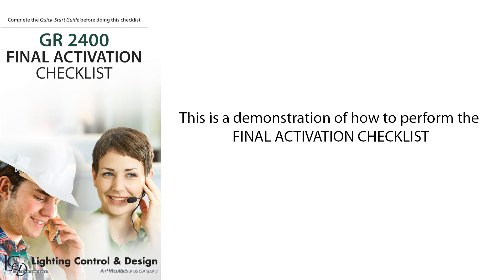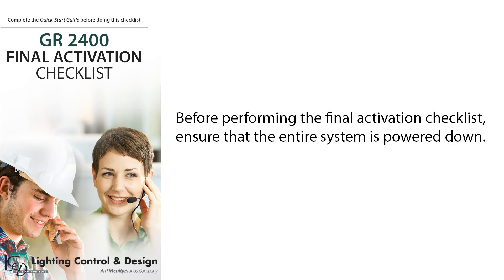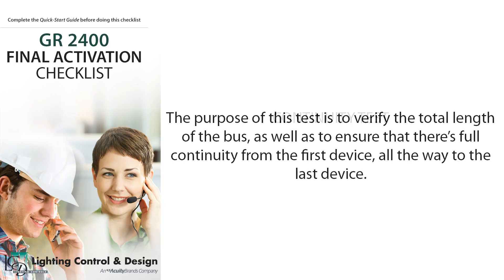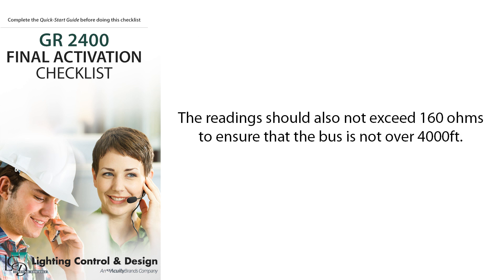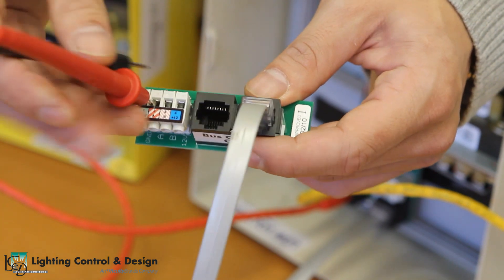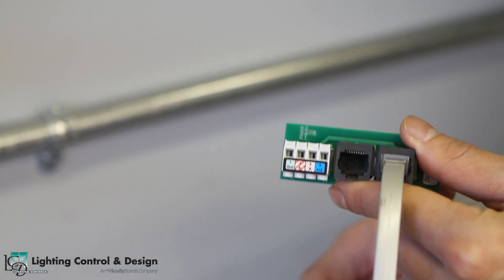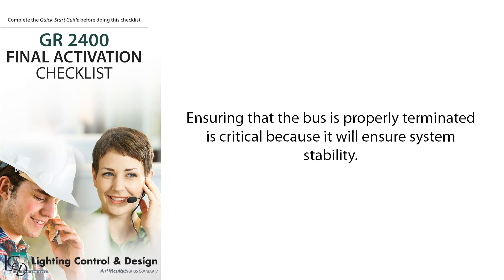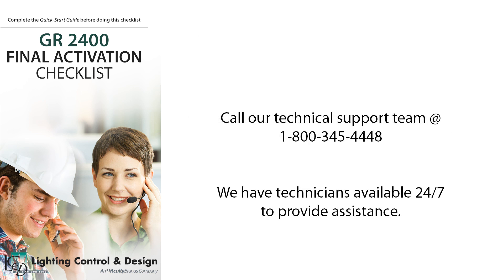How to perform the FINAL ACTIVATION CHECKLIST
This is a demonstration on how to perform the Final Activation Checklist.
Performing this checklist can save you many hours of work, by preventing common problems encountered in networked installations.